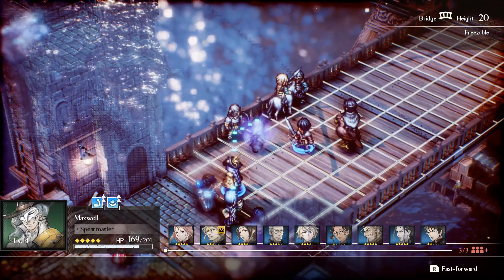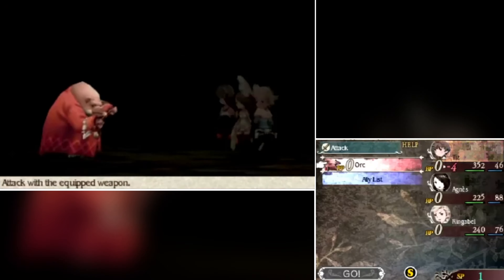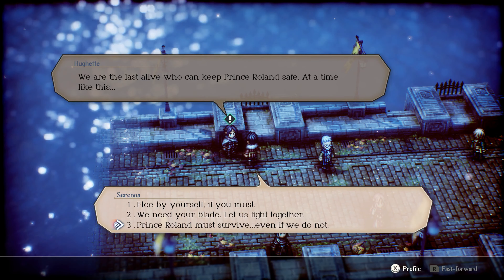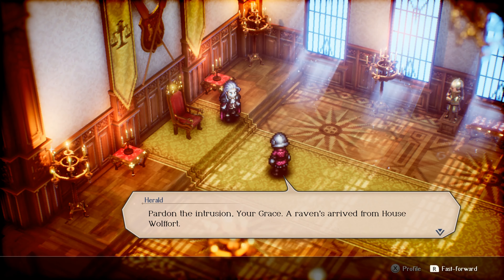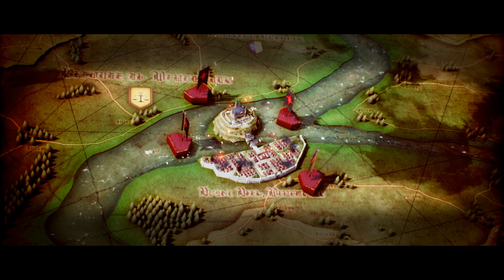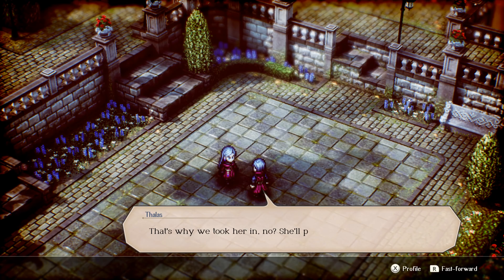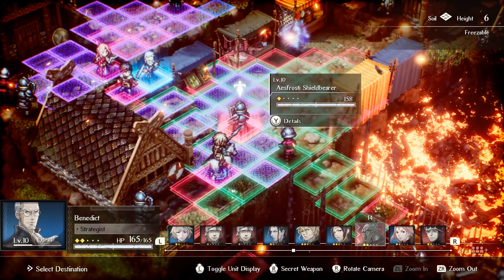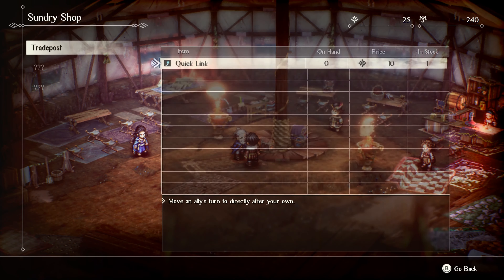Project Triangle Strategy’s Debut Demo is AWESOME | NSW | IMPRESSIONS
Project Triangle Strategy was recently revealed on a Nintendo Direct, and the debut demo was dropped shortly afterwards. Now that I've gotten a chance to sink my teeth into it, here are my thoughts on the demo and the upcoming game by and large!

Thumbnail art by Technecat!